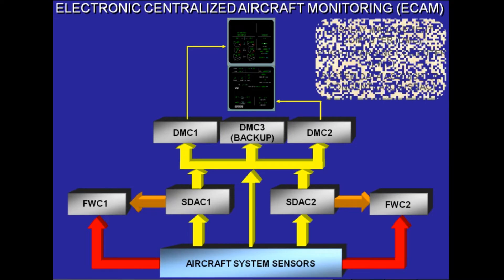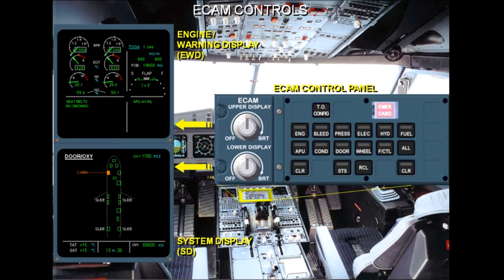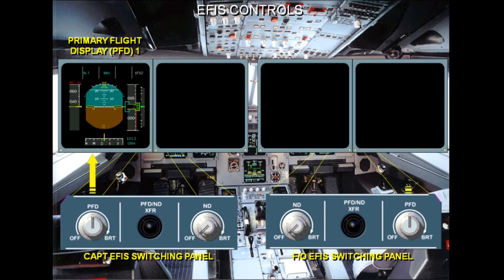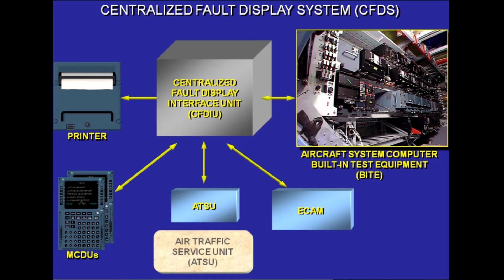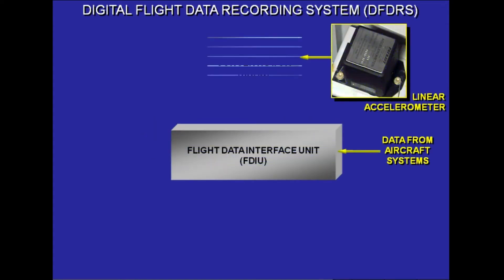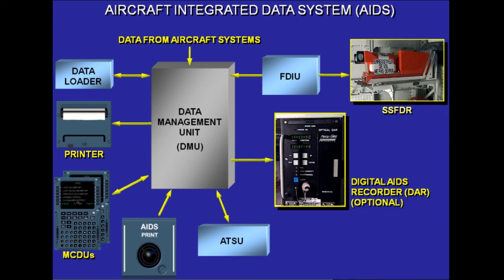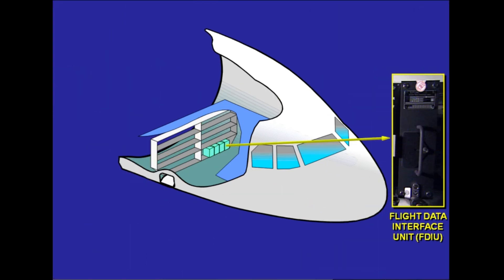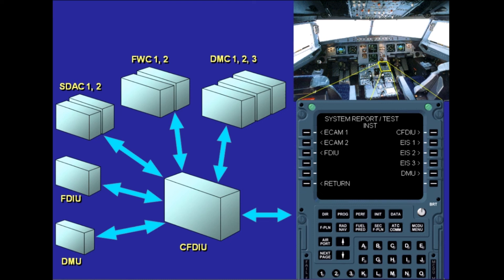A320 Indication and Recording